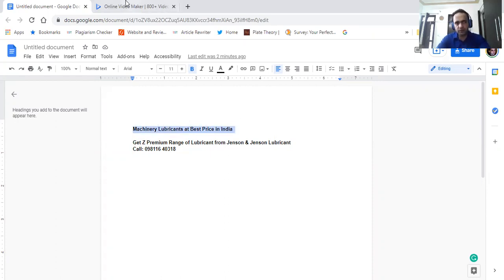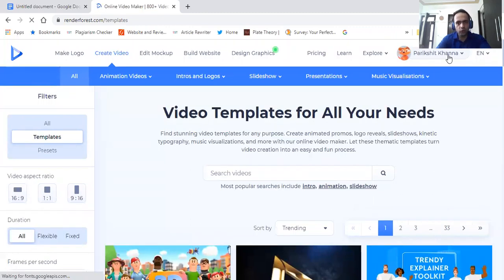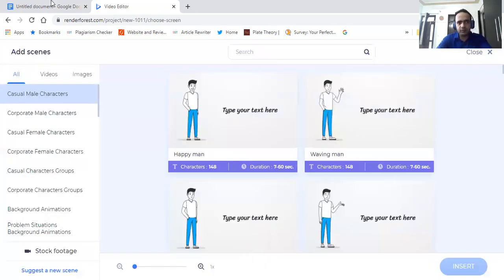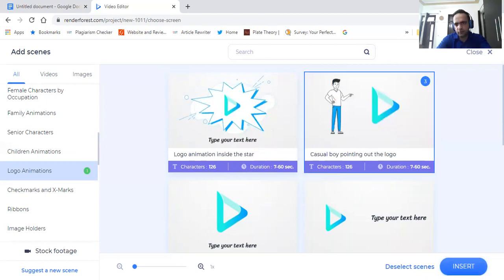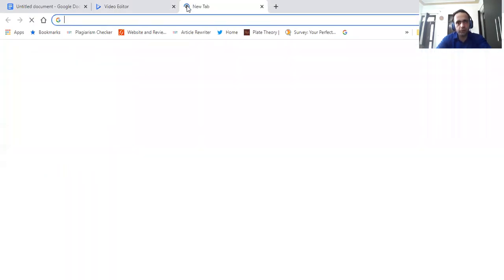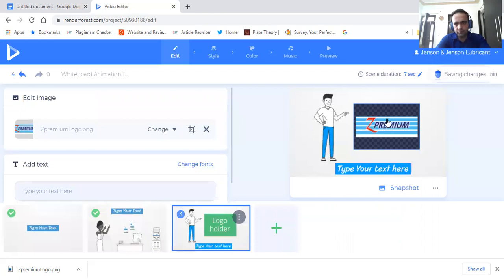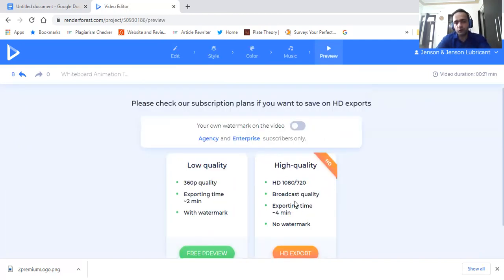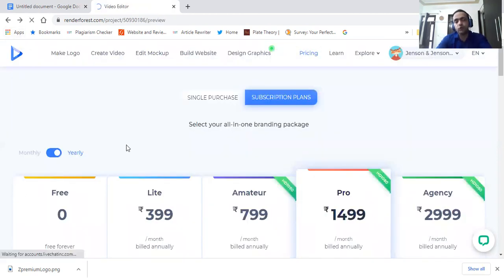How to Create a Whiteboard Animation under 10 Minutes by Parikshit khanna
Check my blog to learn about Digital Marketing Tips / Boom reviews

Parikshit khanna is a Social Media Marketer and trainer. He had started his career in 2013 with a startup. An alumnus of IMS Ghaziabad, Parikshit worked in the retail industry for over six years. He also gained extensive social media marketing, customer handling and business building experience. Parikshit Khanna is passionate about devising and implementing innovative plans to enhance business turnover as a seasoned digital marketeer. He was working for “Jenson & Jenson Lubricant” in his last assignment. Also, he had worked “Reliance Jio/Digital” & “Bhartiya international.” He is also the author of two books; one of the books is Amazon Best Seller.

Best Instagram account of COFFEE Brand,Instagram account of COFFEE Brand,coffee brand,instagram marketing tips,parikshit khanna tips,how to coffee brands